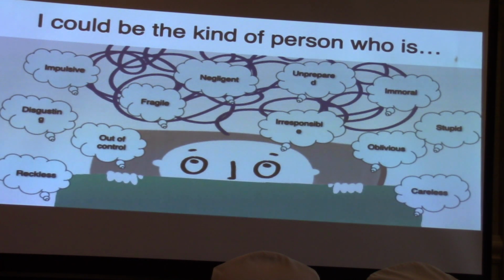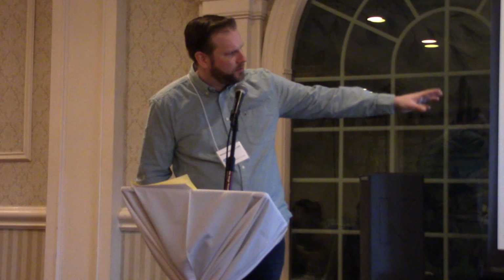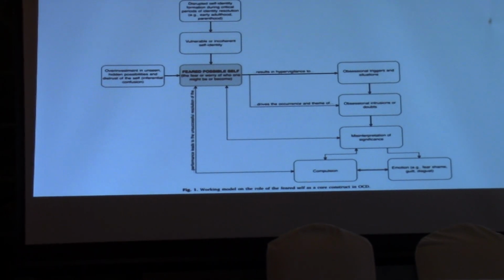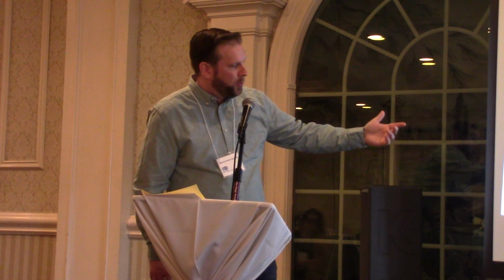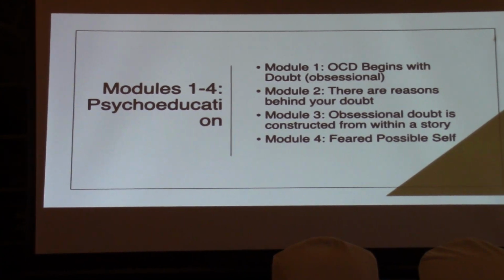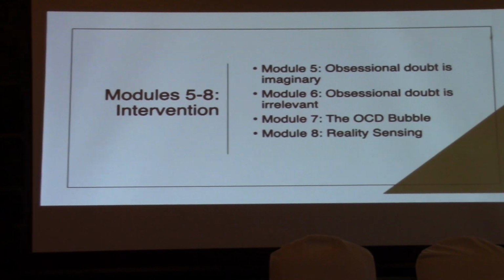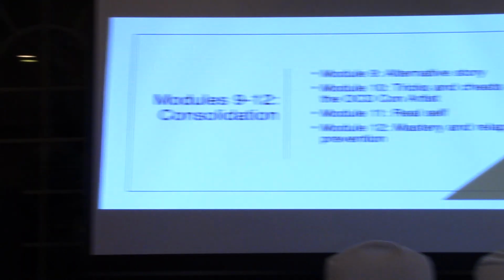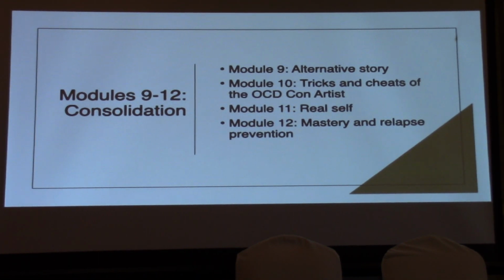2024 OCDNJ Annual Conf. Pt. 5. Mike Heady, LCPC. Using Inference Based CBT for OCD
2024 OCDNJ Annual Conf. Pt. 5.  Mike Heady, LCPC.  Using Inference Based CBT for OCD